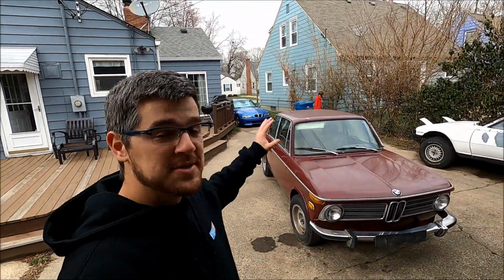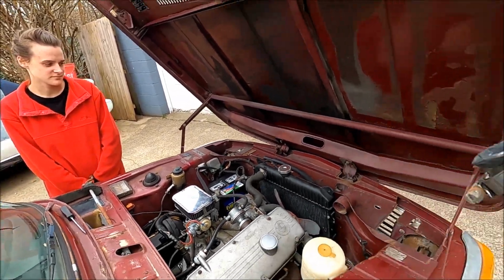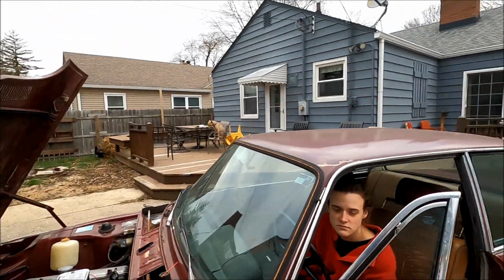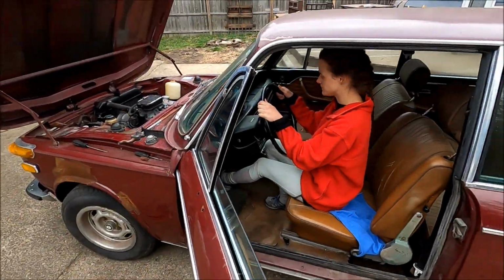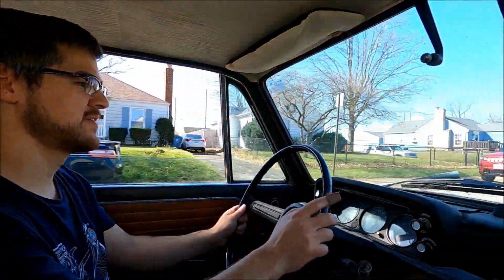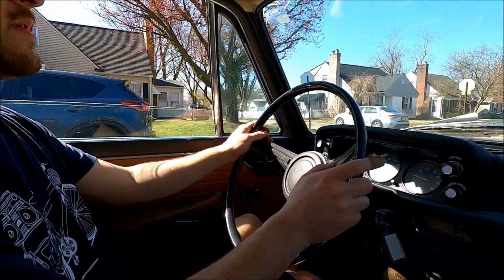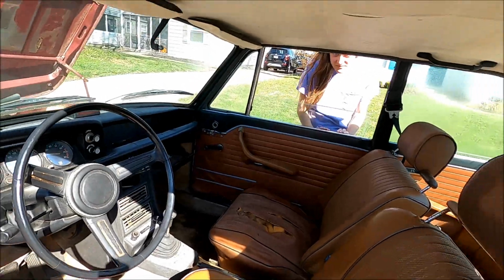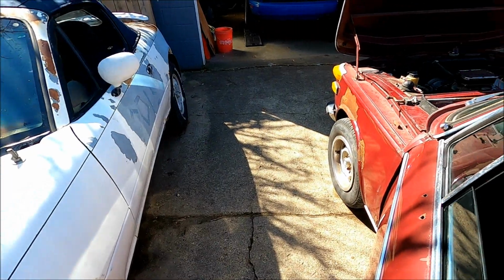First Drive in 15 Years! - The Abandoned BMW 2002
Trial and error learning as we dial in the idle on the Weber 38 that is mounted to the M10 of this '73 2002. Then taking it for a drive for the first time in 15 years. If you have any pointers, drop a comment!